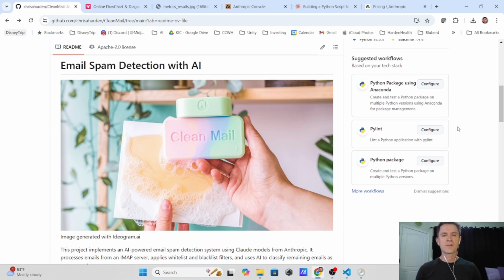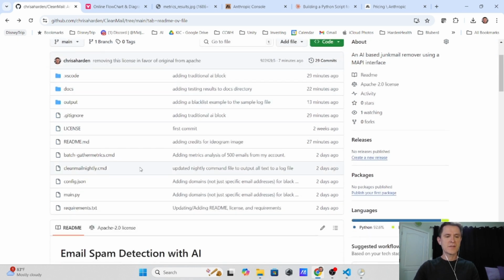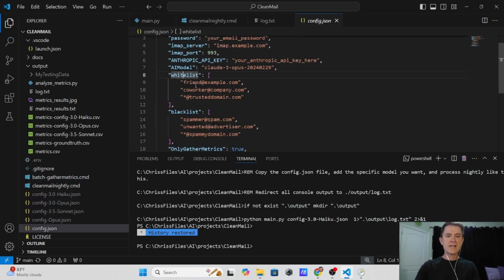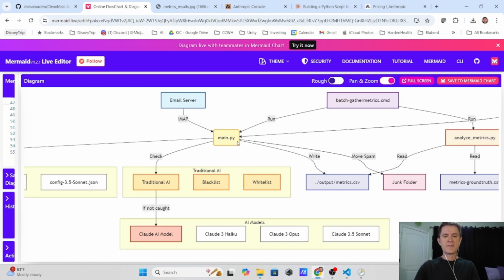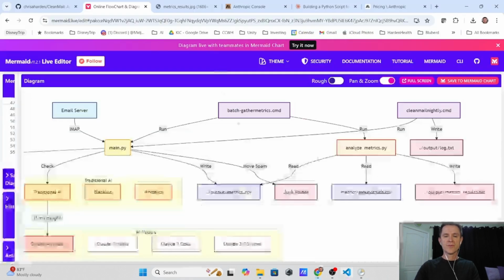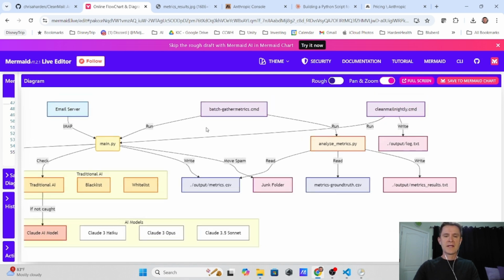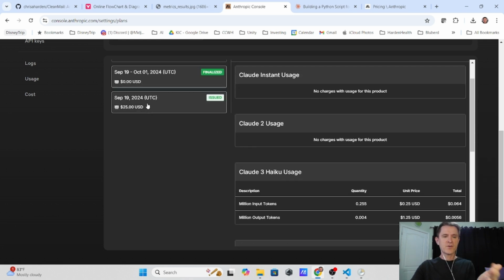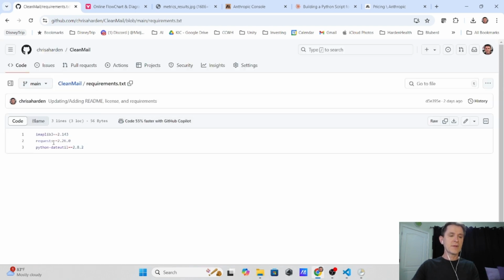CleanMail: My AI-Driven Email Spam Detector - Introduction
CleanMail: My AI-Driven Email Spam Detector

Introducing my new open-source spam detector that uses a combination of traditional AI and LLM-based AI with Anthropic's API (excellent service).  You can run it from a Windows machine to keep your email account clean of SPAM.

In this video series I will discuss:

1. The tool - working with traditional whitelist/blacklist AI and more interestingly with Anthropic's API.  The pricing and dashboard experience.

2. How I used Claude.ai to build the whole thing.

3. Gathering metrics on the different models tailored to your ground truth

4. Running it with task scheduler and maybe more.